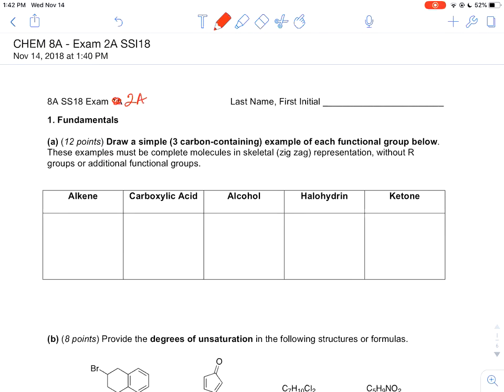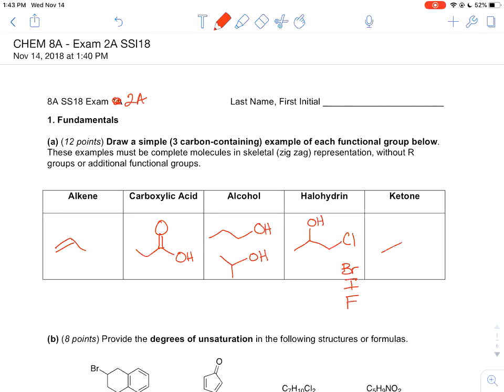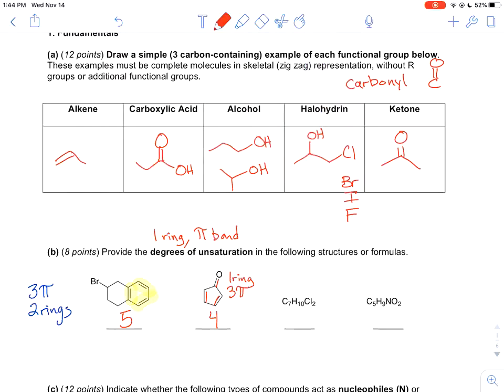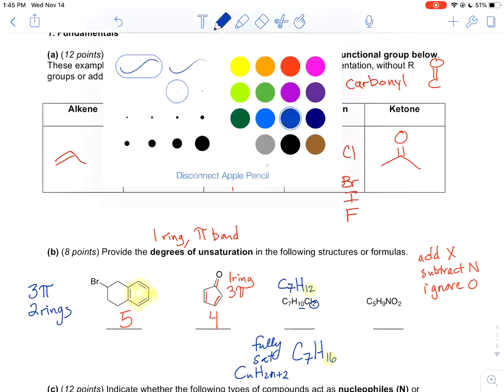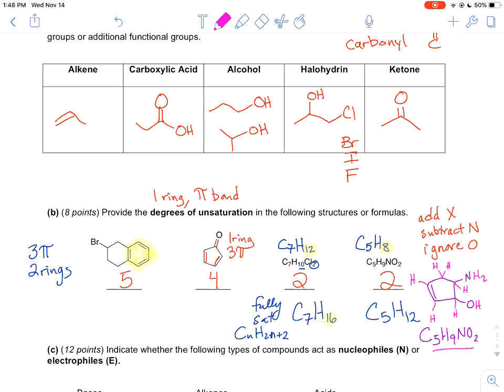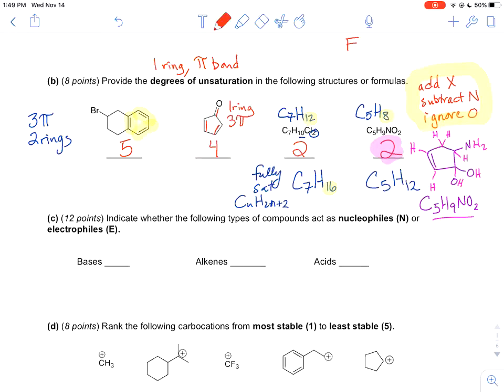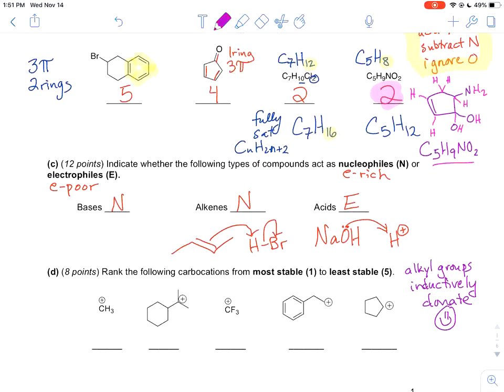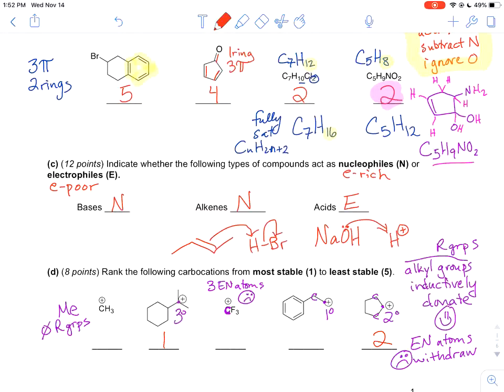CHEM 8A SS18 Exam 2 Pg1